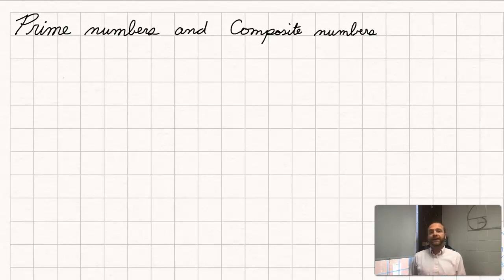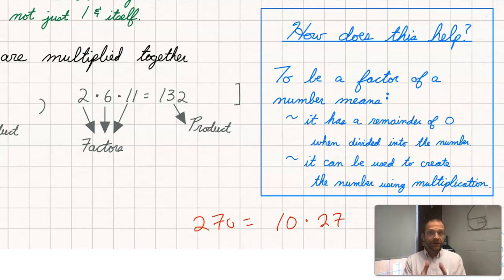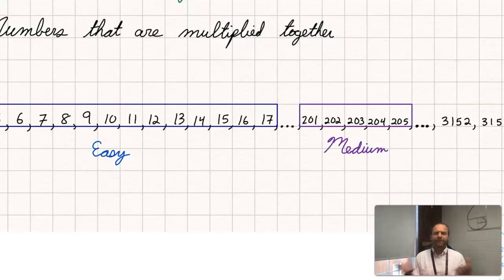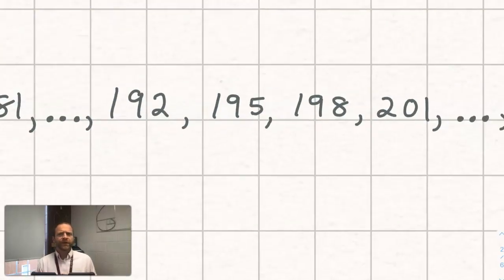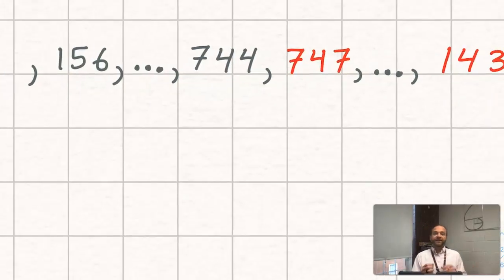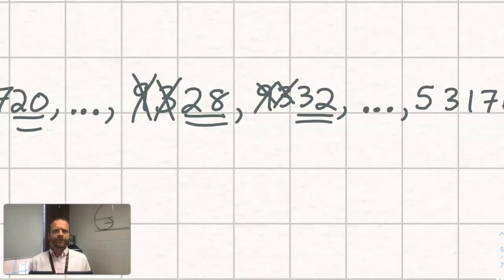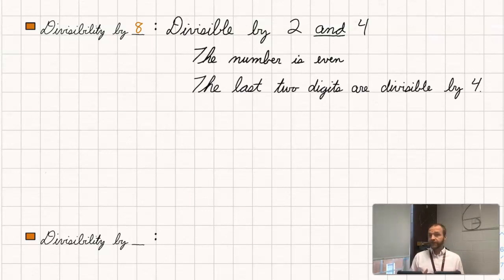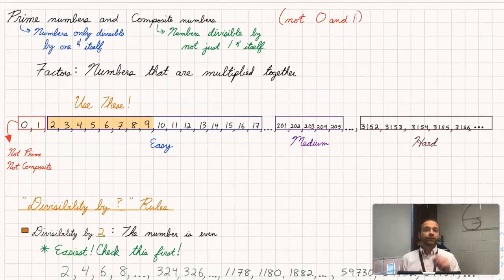Prime & Composite (Factor Rules)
The following video goes over the "Divisibility by Rules."  These can be used to help determine if a number is Prime or Composite based on the ability to find factors.